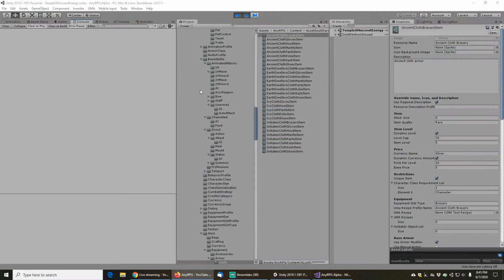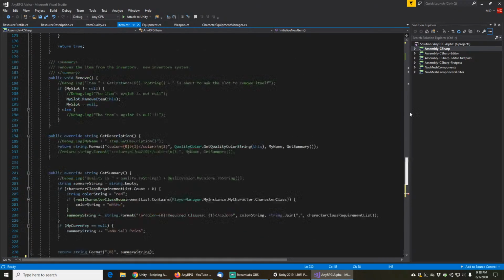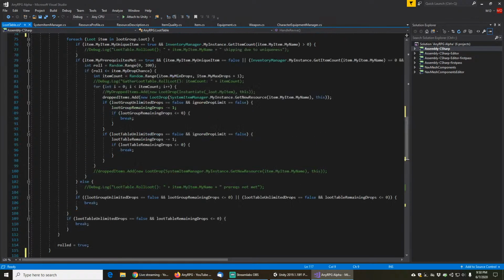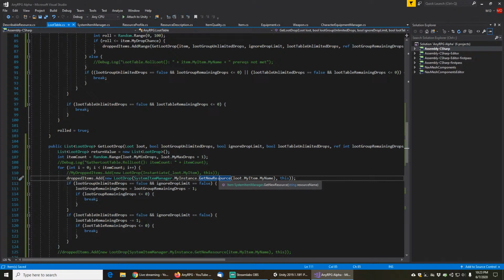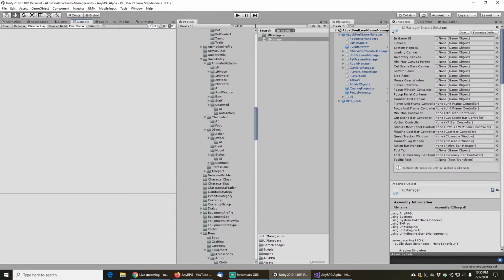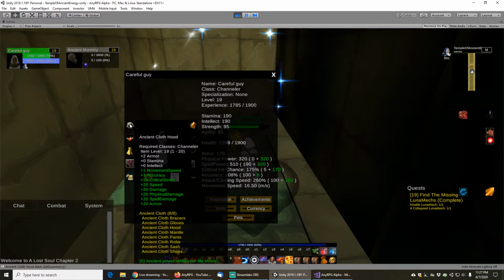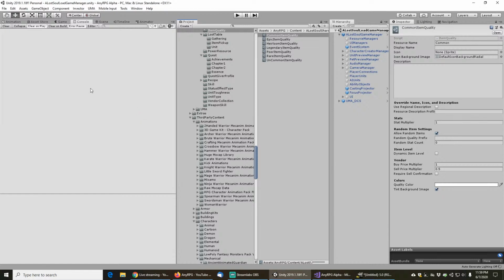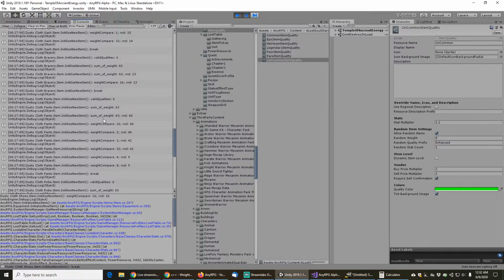Add Custom Character Stat System Part 5 (Random Secondary Stats) - AnyRPG Development Livestream 237